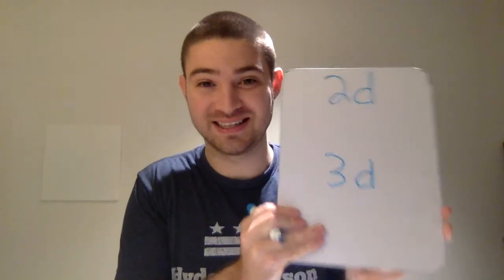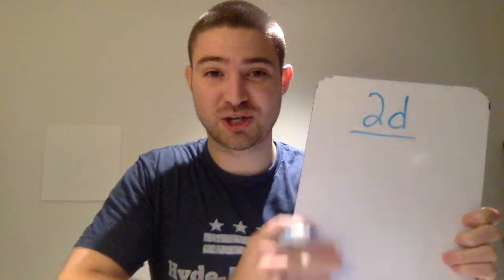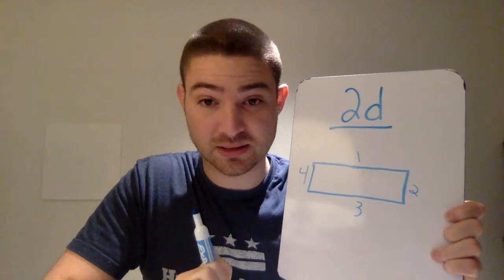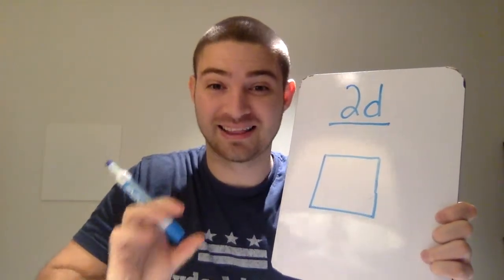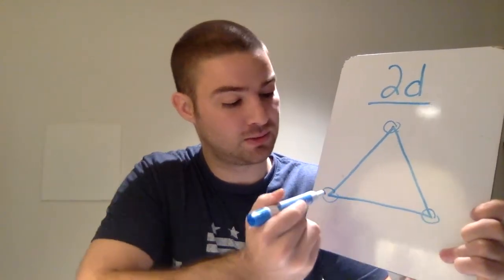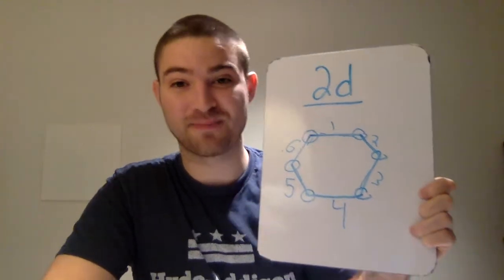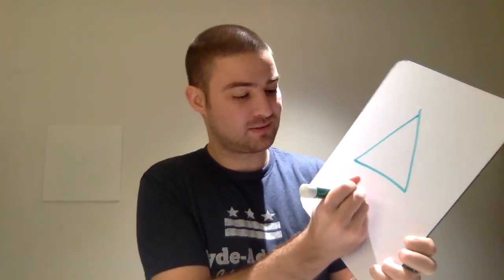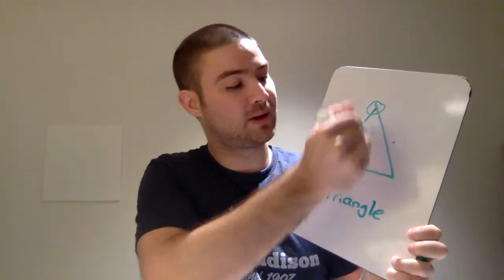Shapes! 2D and 3D